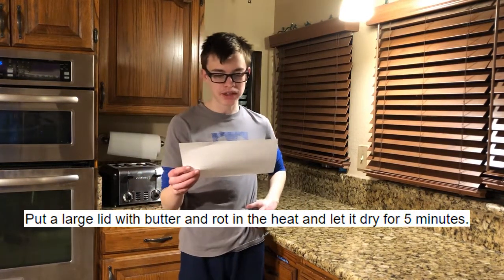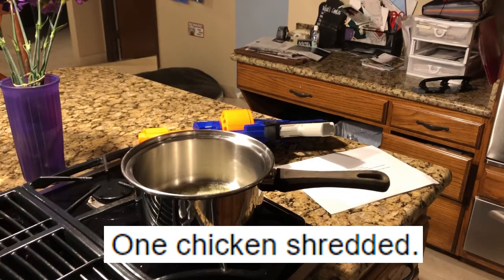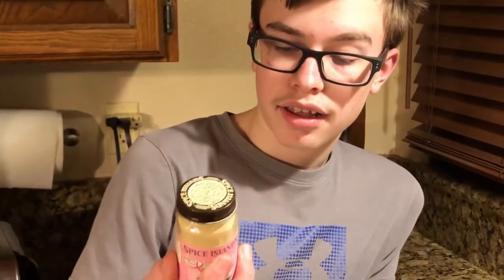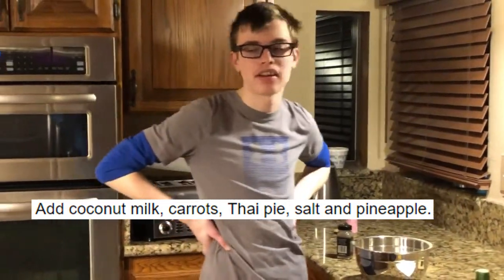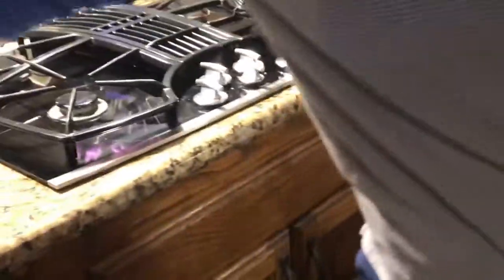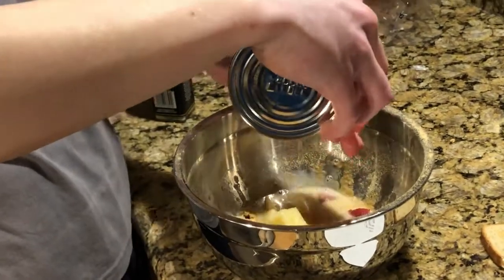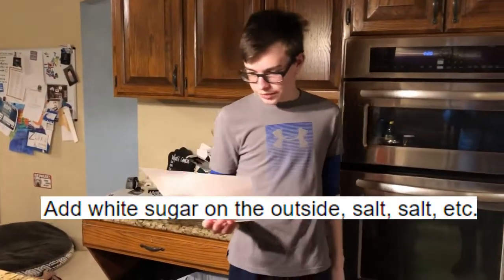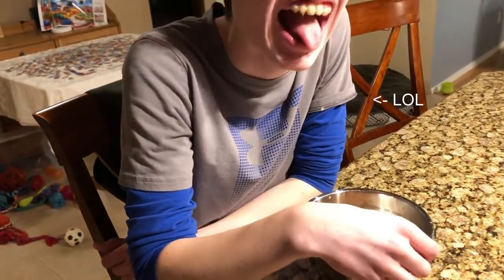Google Translate Makes Curry!!